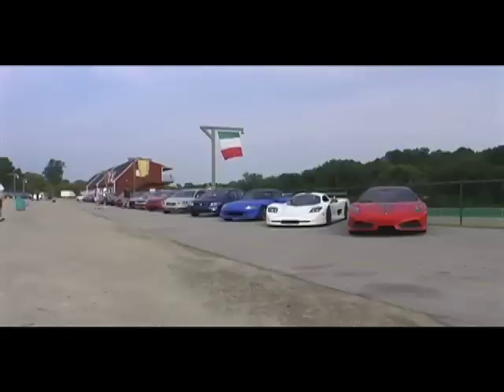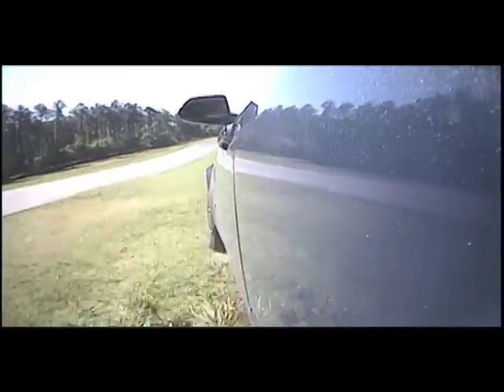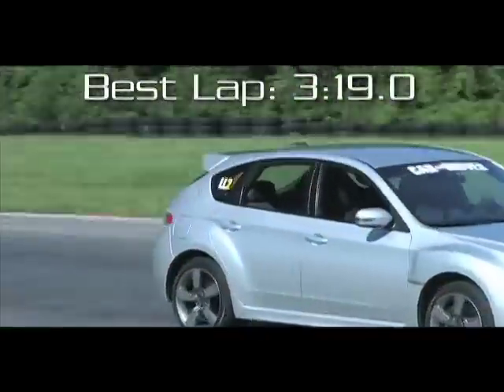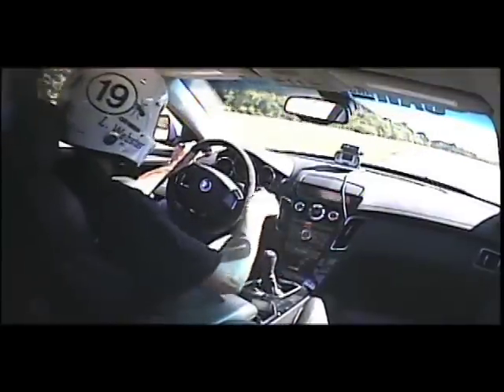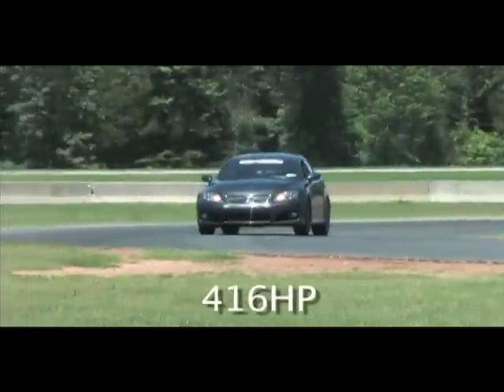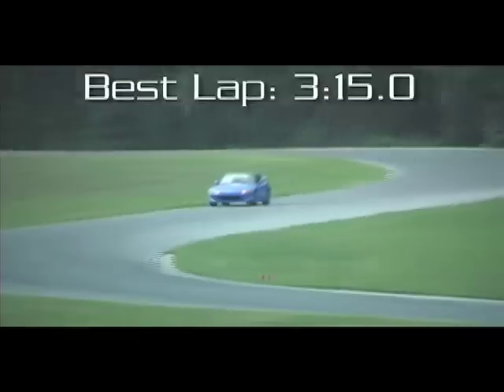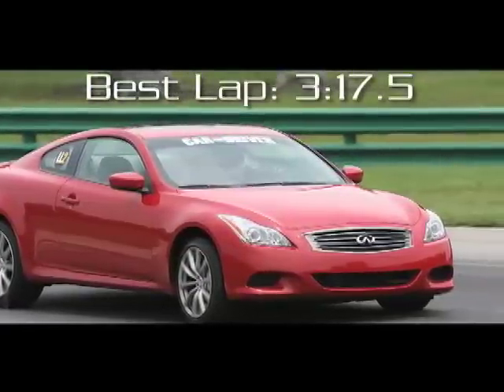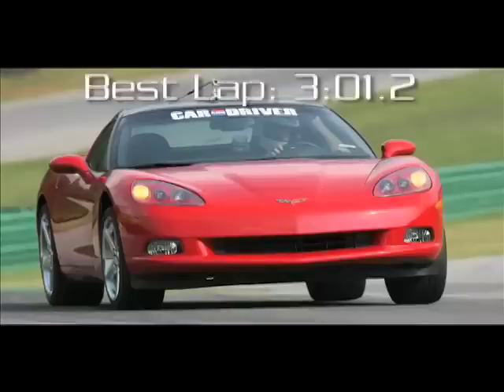The Lightning Lap, 2008: Part III of V - CAR and DRIVER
Round 3 of our performance benchmark at Virginia International Raceway, LL2: Cars $30,000-$60,000.